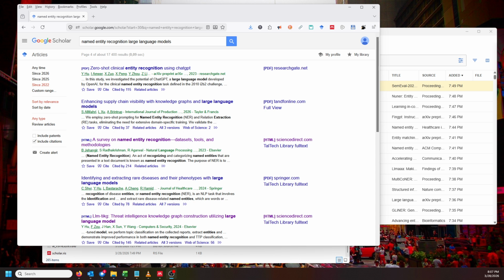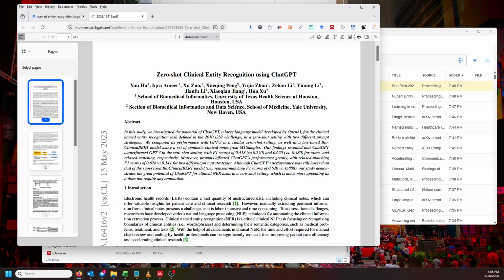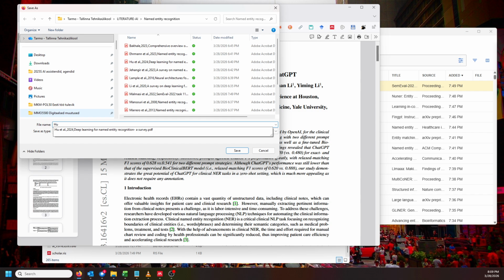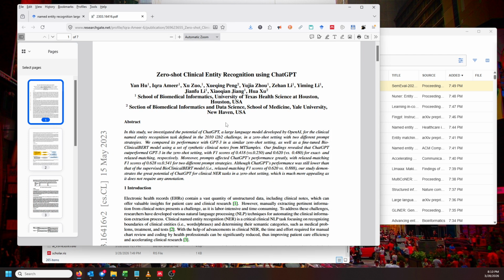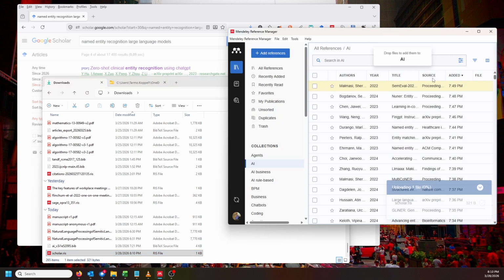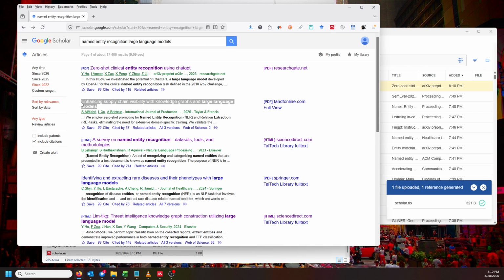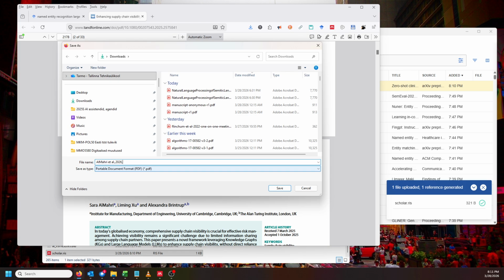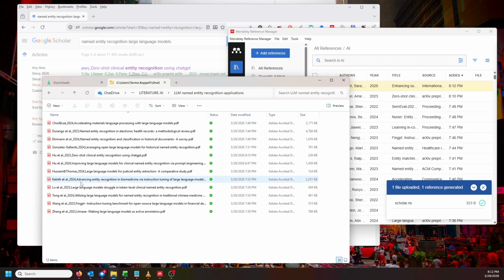Using Google Scholar to download literature PDFs and bibliography for Mendeley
This quick instruction is an example for students, how to
1) search scientific articles from Google Scholar by keywords,
2) Downloading these articles to subtopic folders,
3) downloading bibliography file and importing it to Mendeley.